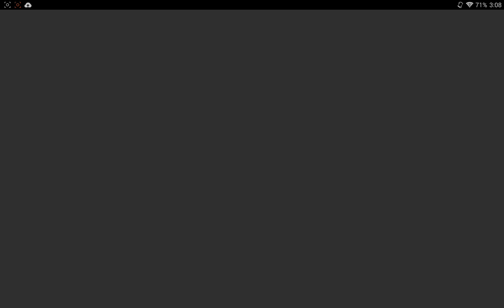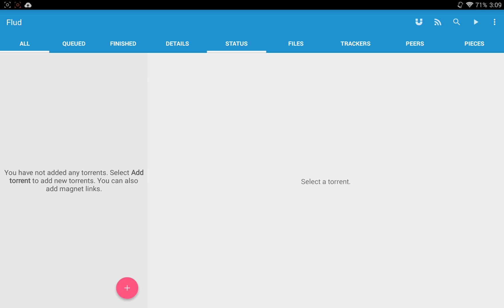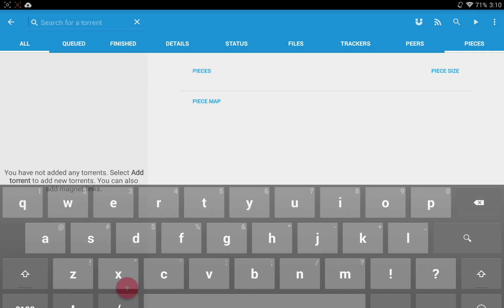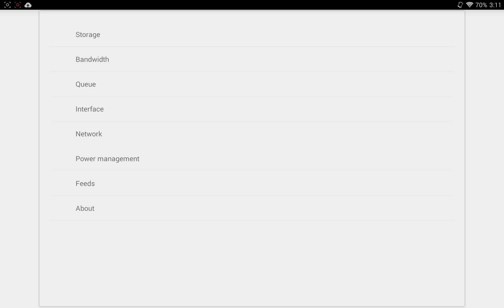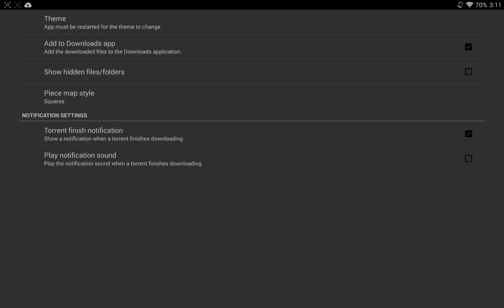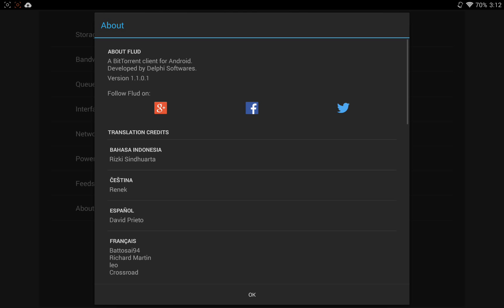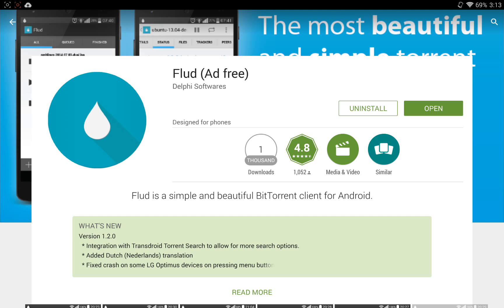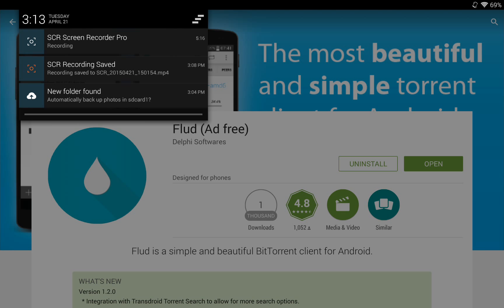Flud (BitTorrent App) for Android Review